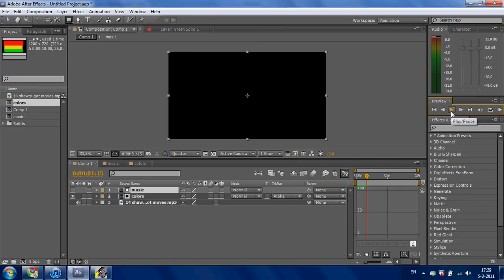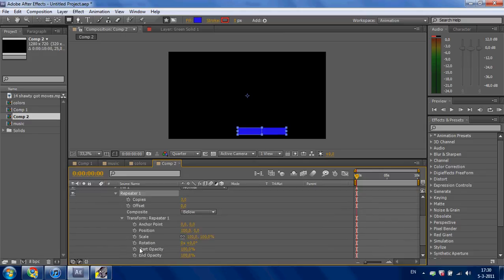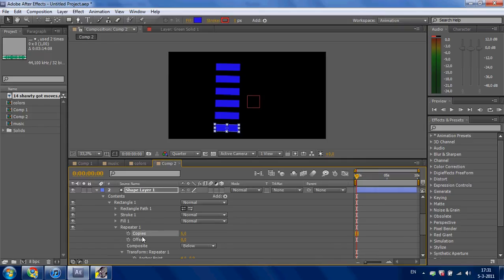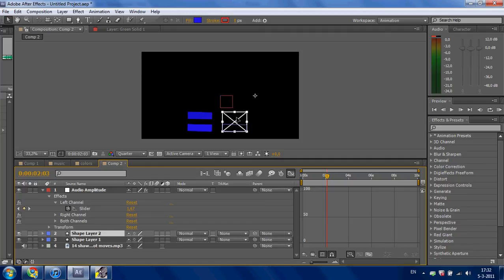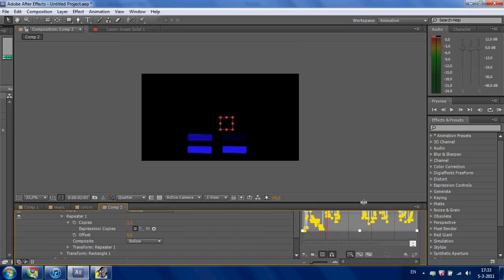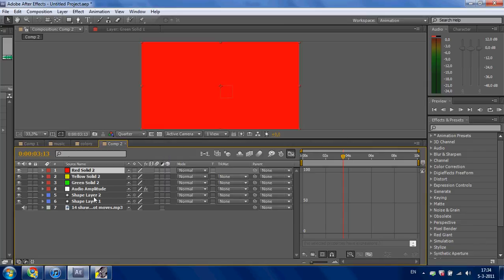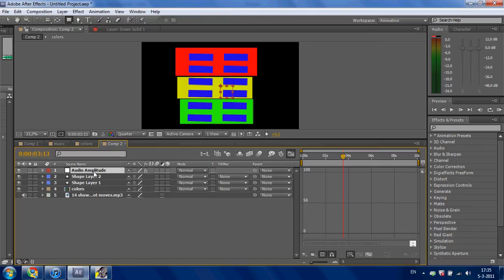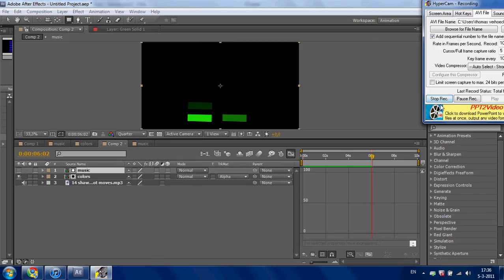adobe after effects audio meter \\T and R movies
Hello youtube I'm going to show you how to make an audio meter in after effects.
This was my first tutorial.